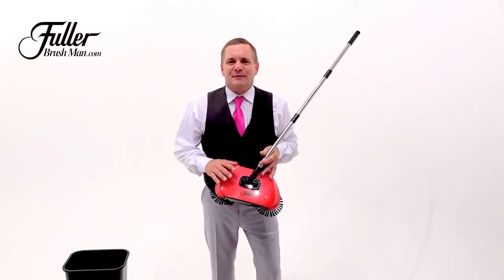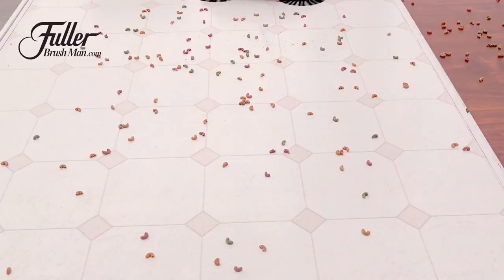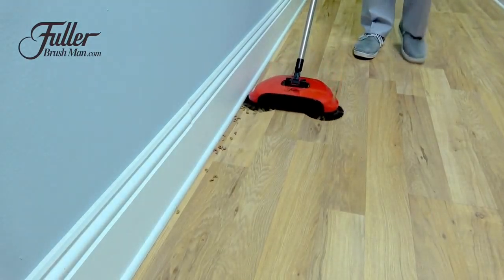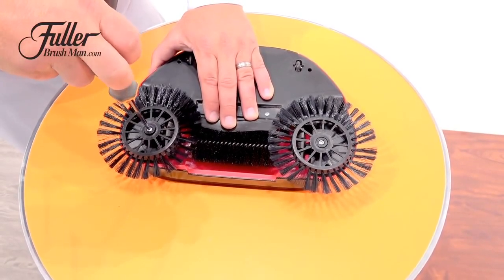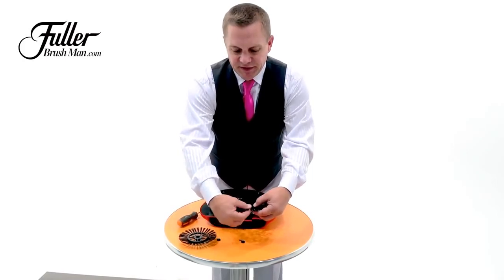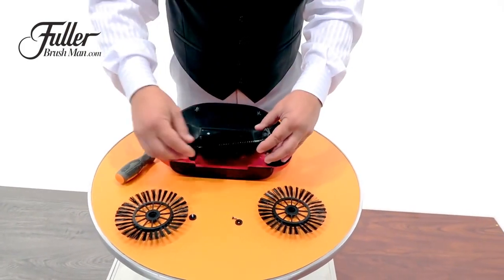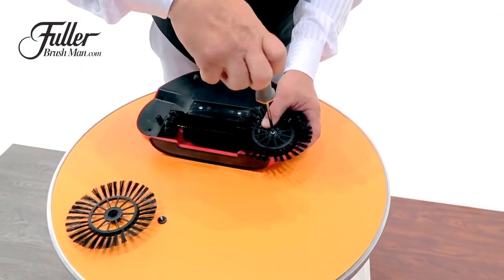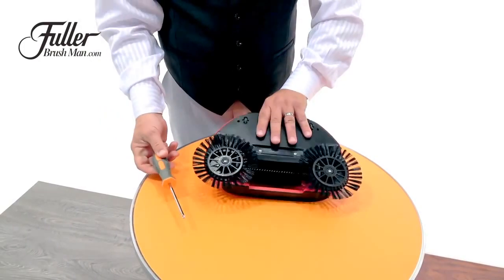Sweep Drag All - In - One No Electricity Spin Broom Vacuum Cleaner 360 Sweep The Floor Machine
For Order Inbox or WhatsApp Us With Your Details Or SMS at 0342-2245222 or 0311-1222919